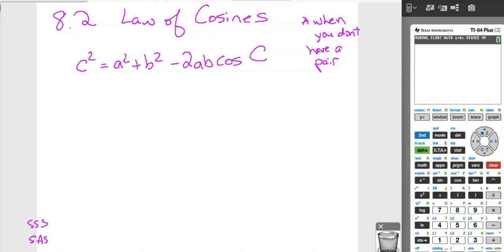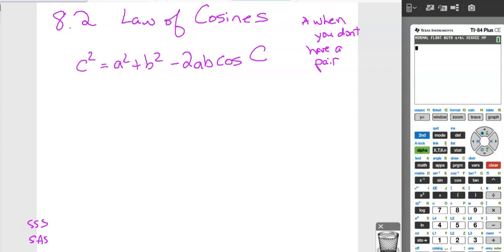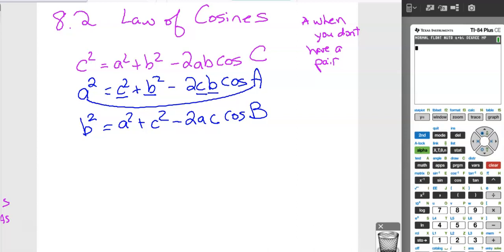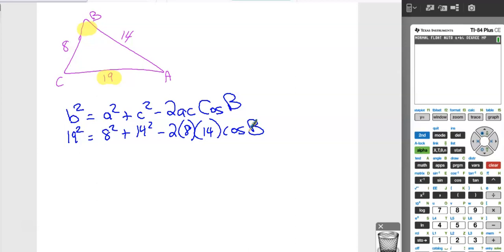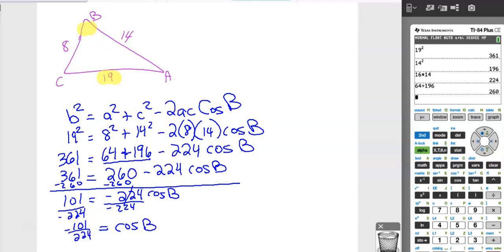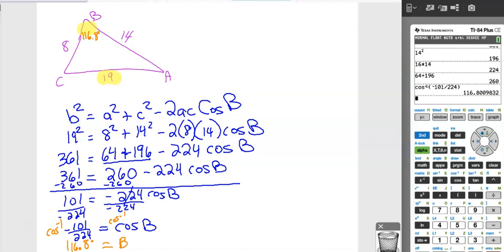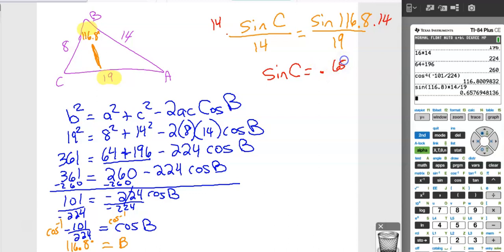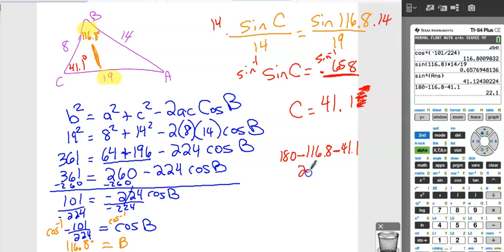8.2 Law of Cosines